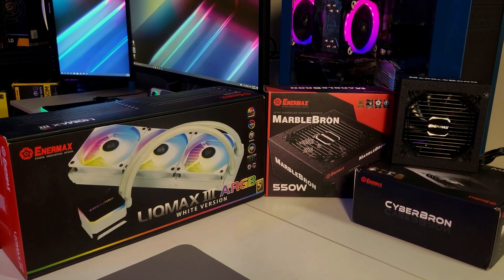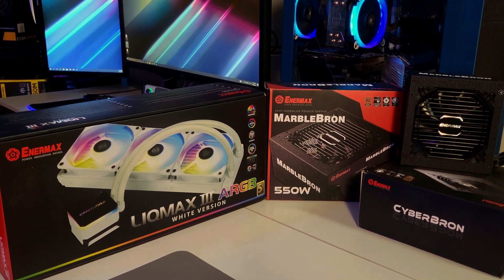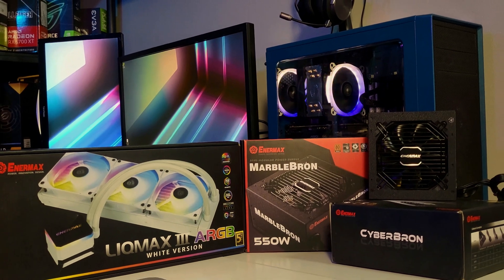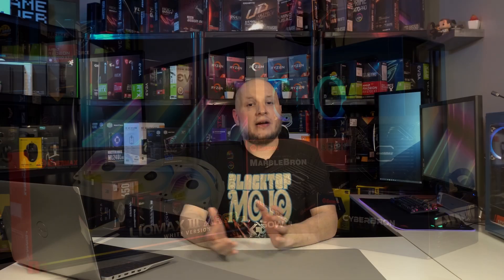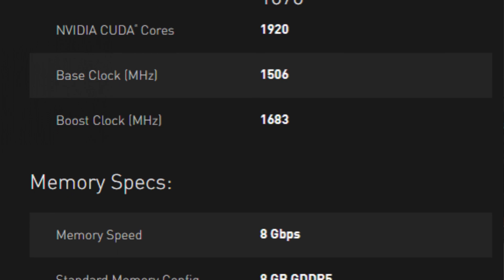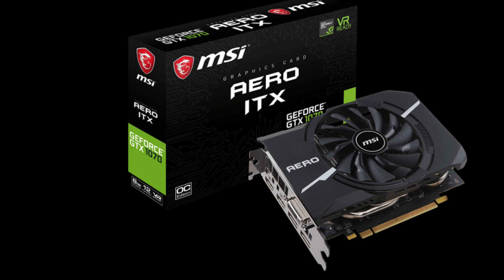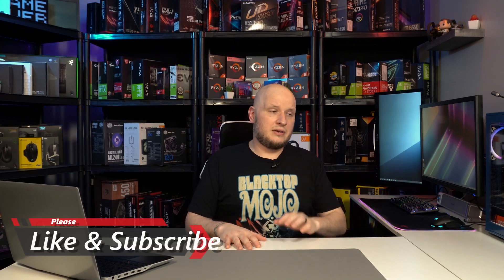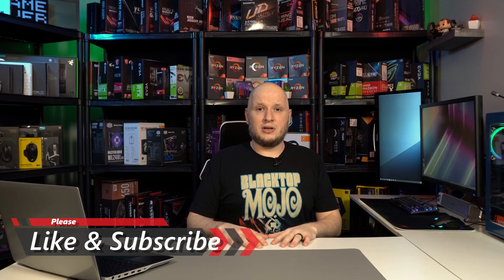NVIDIA GTX 1070 2022 REVIEW + Benchmarks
We are talking about a mid tier classic today the NVIDIA GTX 1070, specifically the MSI Aero Itx. This becoming a classic in it own right! The GTX 1070 was always a middle weight champion during it's day but can it still hold it's own in todays market? The MSI Aero that I have here is not the highest so tier around so if this can still perform it will give hope for other GTX 1070 's

PC TEST BENCH(watch the video you will understand why)
Asrock X570
Crucial 2666mhz RAM 4gb x 2
MSI Aero itx NVIDIA GTX 1070
850w PSU

RECOMMENDED ITEMS:
LIQMAX III 360mm aRGB Liquid CPU Cooler - White